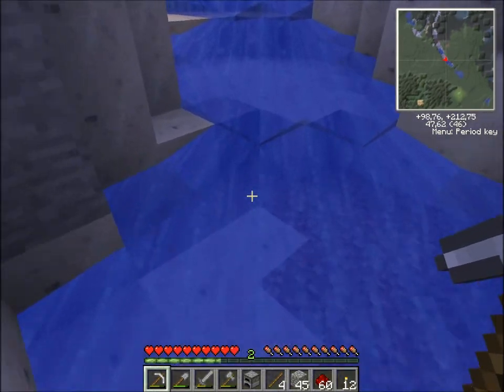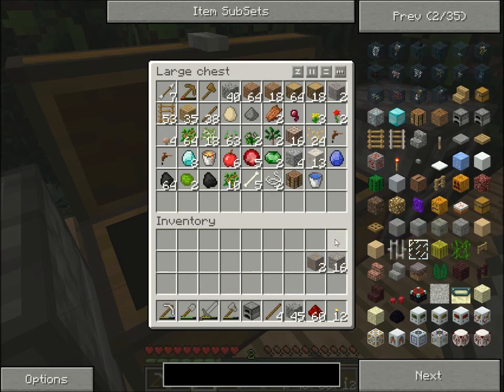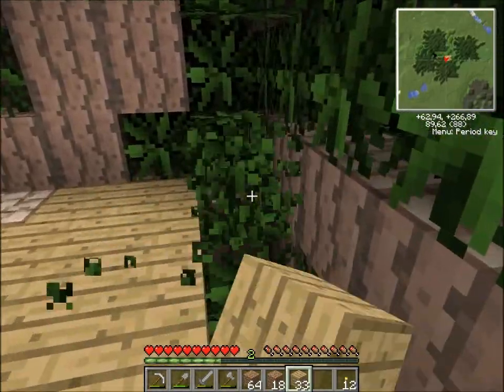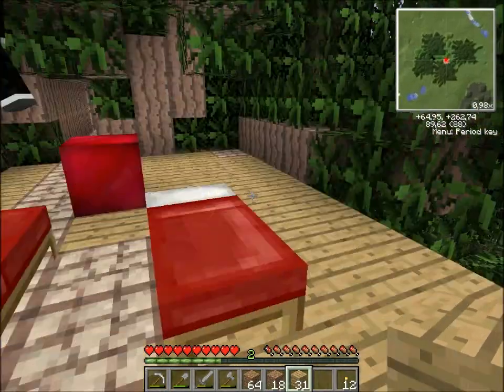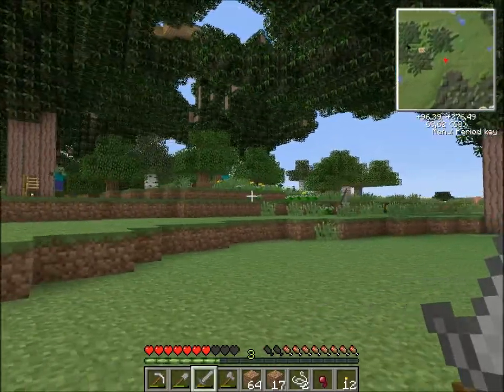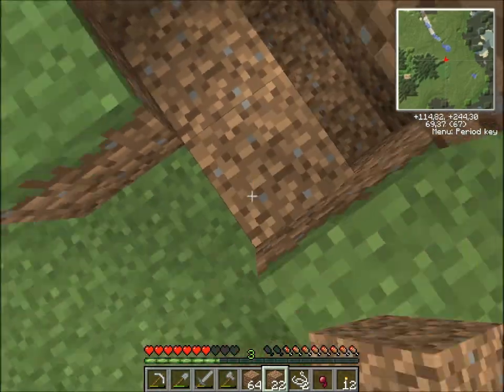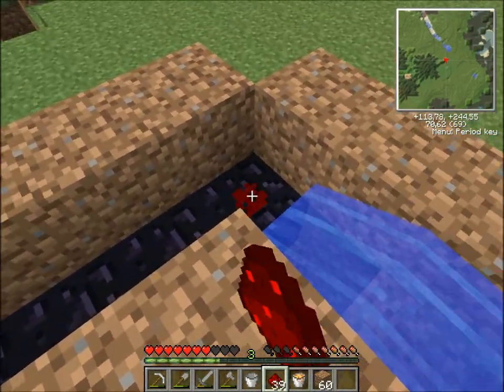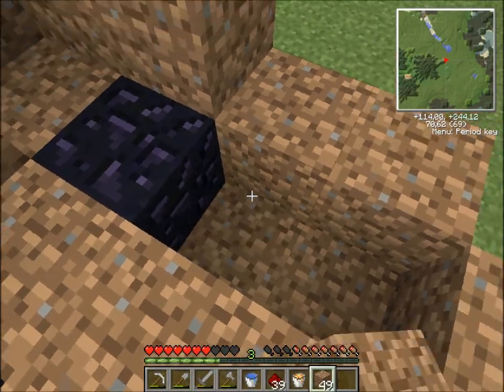Minecraft: Tekkit Adventures, episode 3:Portal Production!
me and IrishCrafter playing together on a Tekkit multiplayer server!